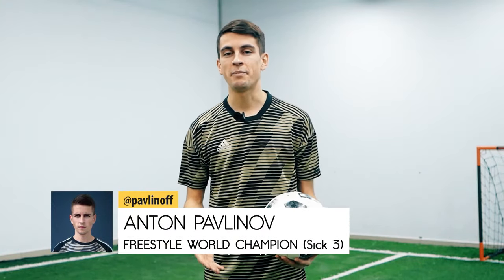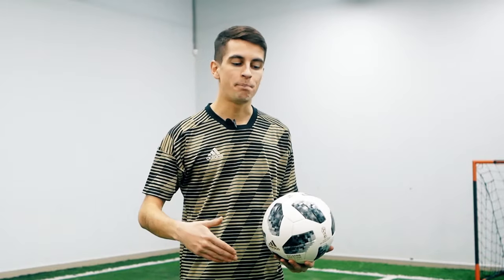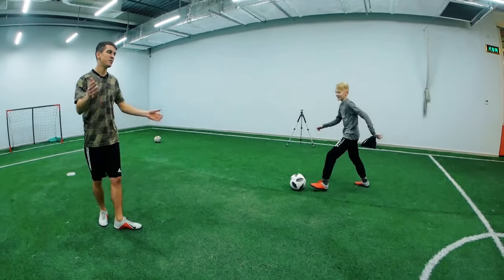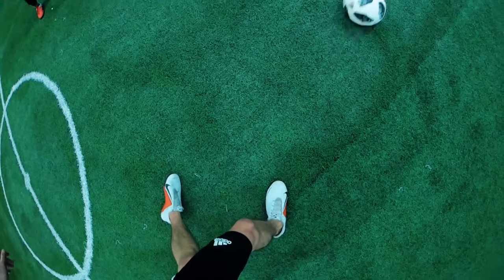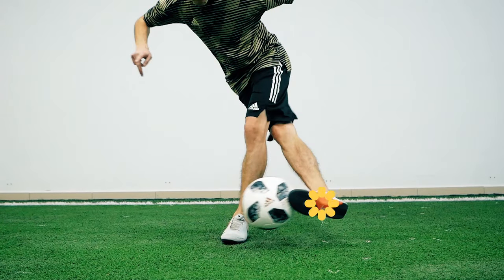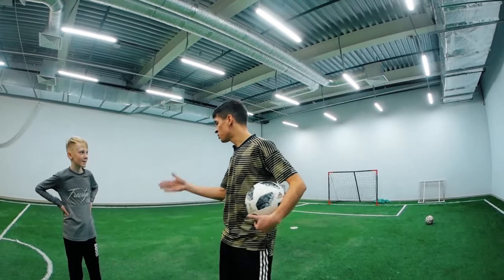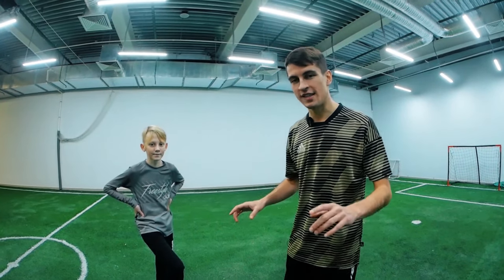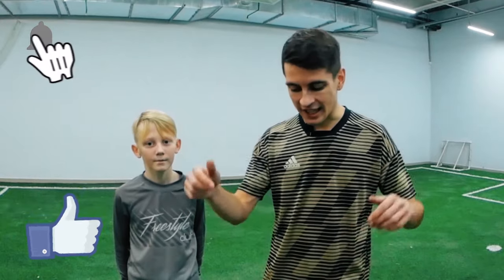Tutorial for Kids how to do a difficult trick | Football Freestyle Panna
Hello friends, here’s Anton Pavlinov and the FOOTHACKER
We continue mastering new tricks and today we have a detailed tutorial, an upgrade, and demonstration how to master the move from the scratch by a young man.
Hello Dany!
You might remember Dany from previous videos. Let me know if you like this format of learning skills by pressing the thumbs up button.
-Shall we start?
-Yep
Let’s go!